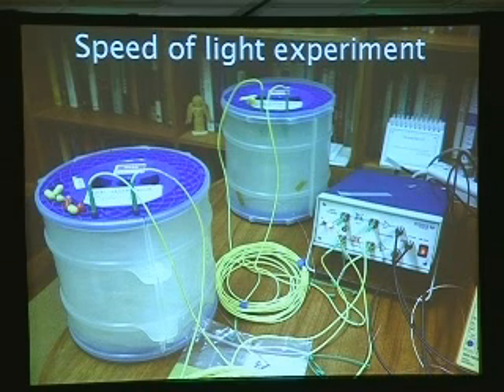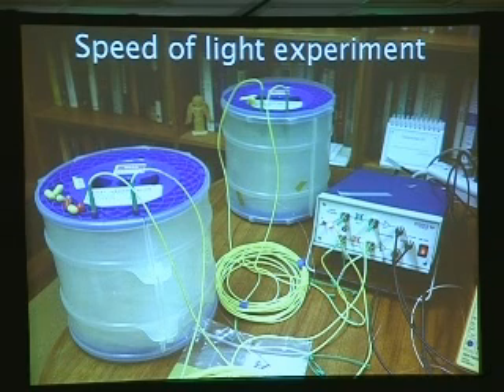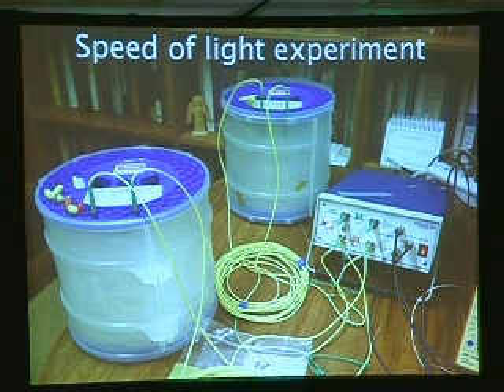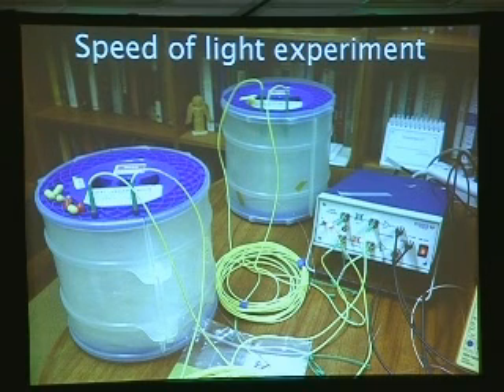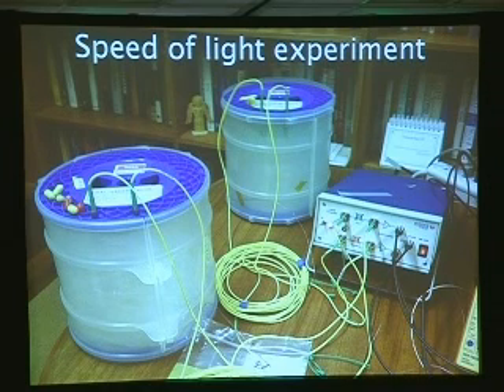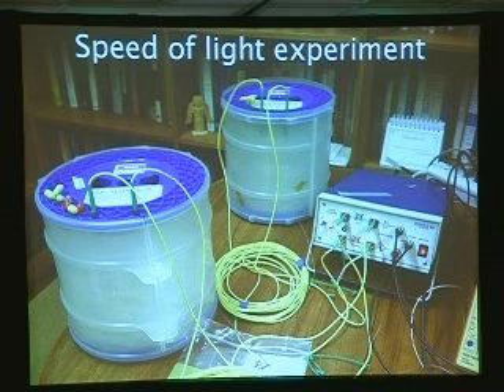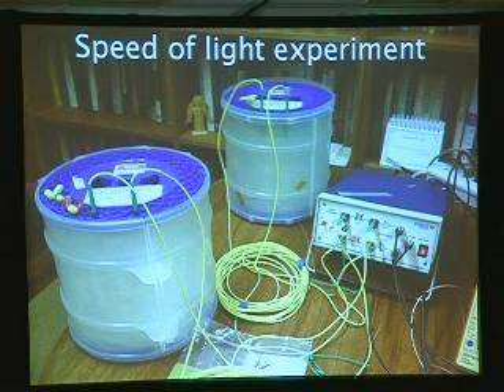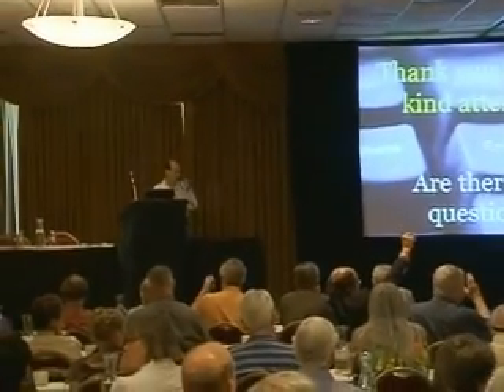SSE Talks - Dean Radin - Consciousness, Photons, and Reality 4/5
Title:
Gazing at the Minds Eye

Summary:
IONS Senior Scientist Dean Radin summarizes two experiments to explore the nature of the mind's eye. In one, an eyetracking system was used to test whether seers could "see" the future. In another, meditators and non-meditators were asked to use their mind's eye to perceive a beam of photons in a distant, light-tight optical apparatus. Both experiments provided intriguing glimpses of the role of the human mind in weaving the fabric of reality.

About the Author(s):
Dean Radin, PhD, has been Senior Scientist at the Institute of Noetic Sciences since 2001. He also holds an adjunct appointment at Sonoma State University and is on the Distinguished Consulting Faculty at Saybrook Graduate School. His initial career as a concert violinist was diverted into science after earning a Masters degree in electrical engineering and a PhD in psychology from the University of Illinois, Champaign-Urbana. For a decade he worked on advanced telecommunications R&D at AT&T Bell Laboratories and GTE Laboratories; for over two decades years he has focused on consciousness research at Princeton University, University of Edinburgh, University of Nevada, and three Silicon Valley think-tanks, including SRI International, where he worked on a classified program investigating psi phenomena for the US government. He is author or coauthor of over 200 technical and popular articles, a dozen book chapters, and several books including the bestselling The Conscious Universe (Harper One, 1997) and Entangled Minds (Simon & Schuster, 2006). He has appeared on television shows as diverse as Oprah, Larry King Live, and the BBCs Horizon, and has presented lectures in venues ranging from the physics department at Cambridge University to Google headquarters.